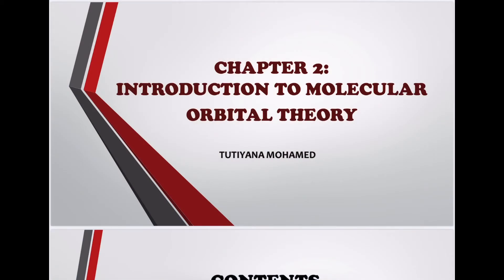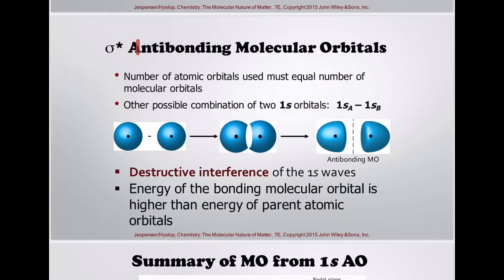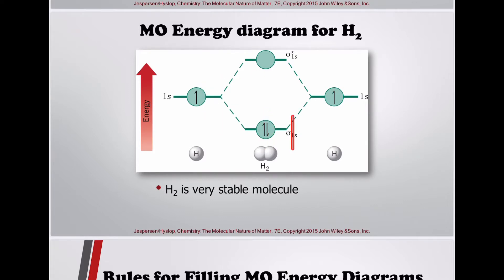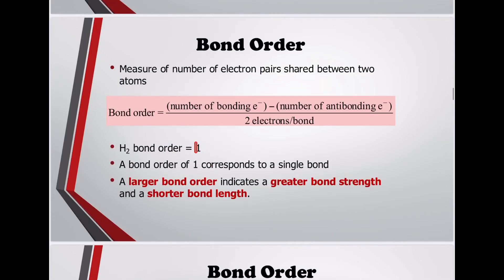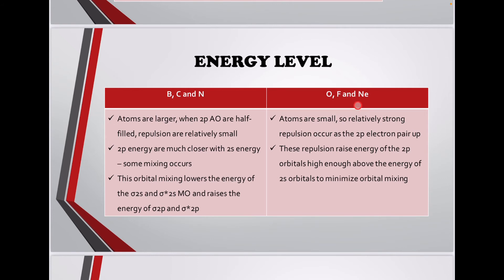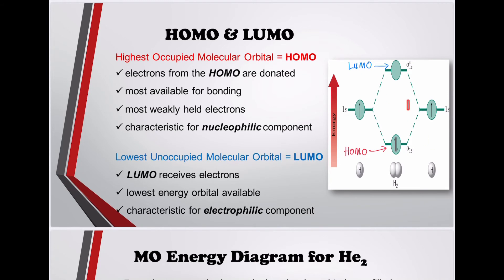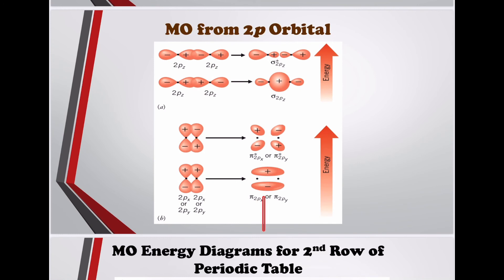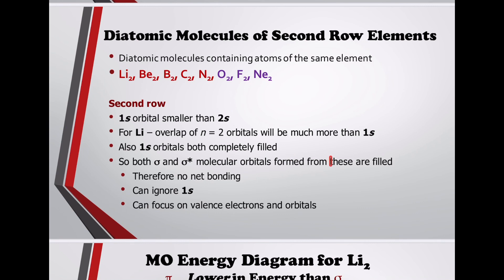CHM361 Chapter 2: Introduction To Molecular Orbital Theory (PART 1)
CHM361 INORGANIC CHEMISTRY